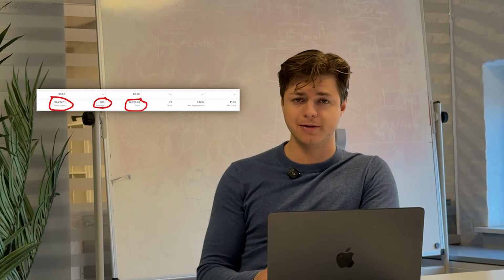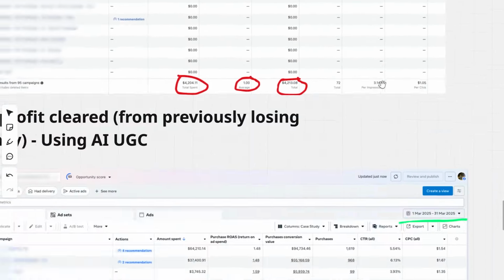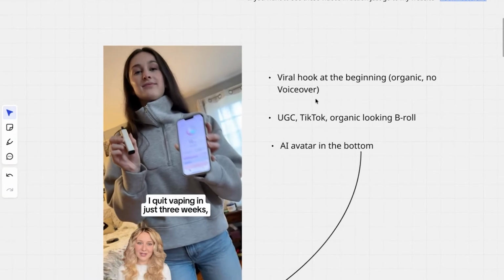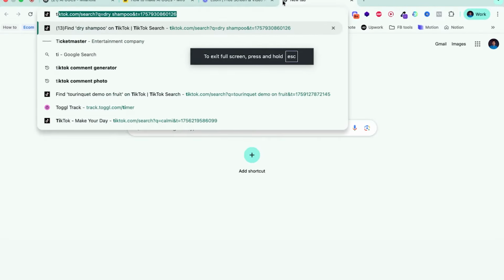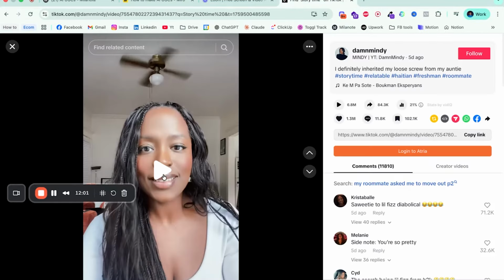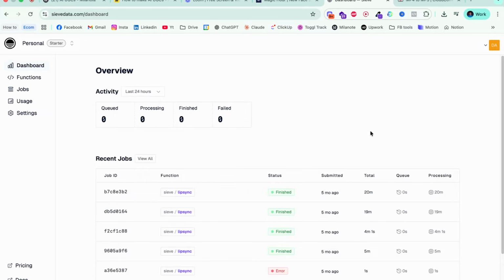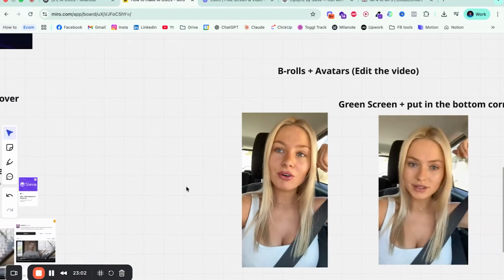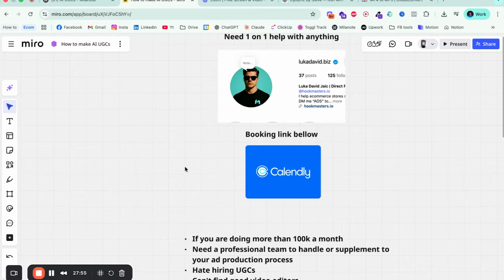I made $155k in 28 days on Shopify with AI Creators (Copy my FREE method)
I'll show you how to create AI generated UGC avatars that will help you scale your e-commerce brand through facebook ads. This method is free and doesn't require paying for an AI UGC software and I used it to scale a shopify dropshipping brand from 4k to 155k in 28 days!